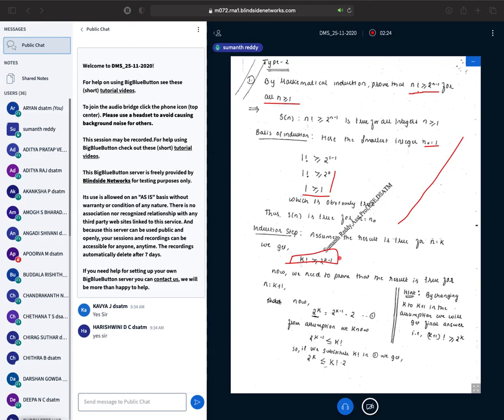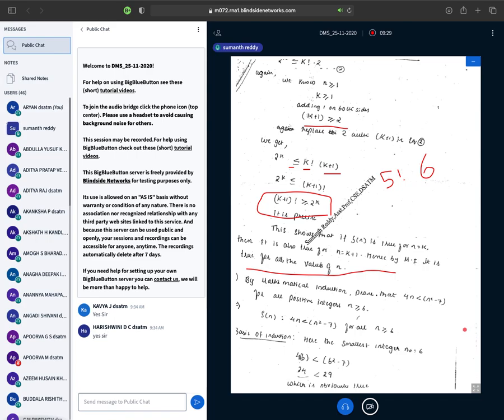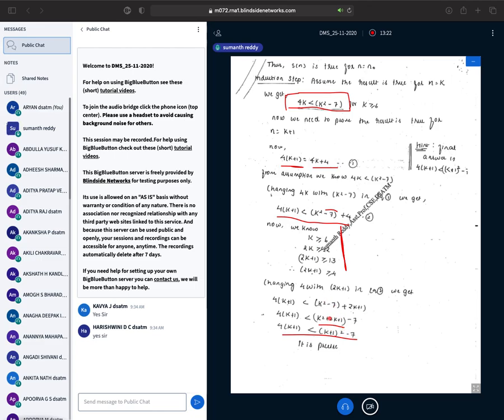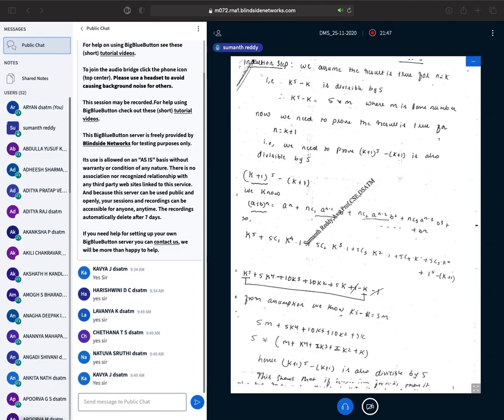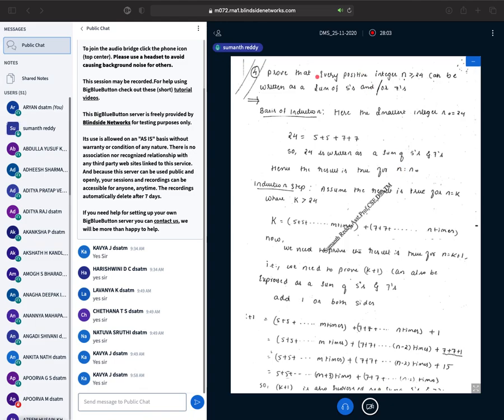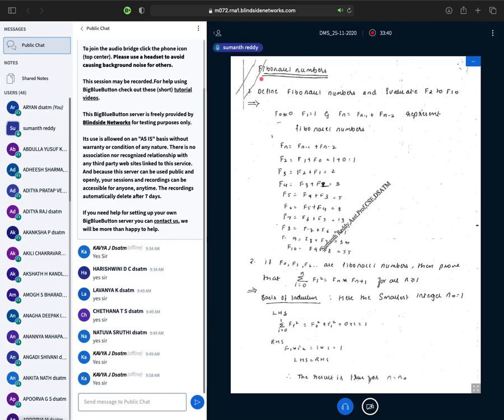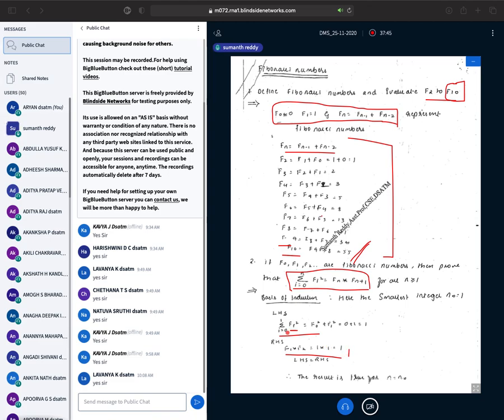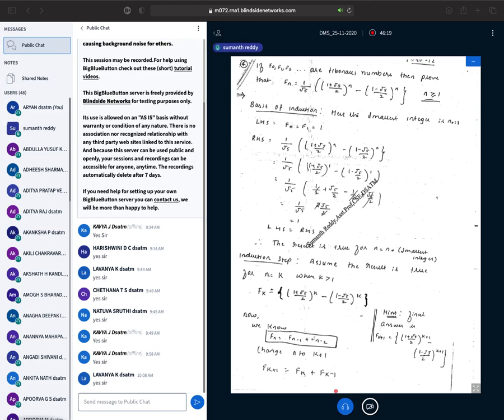DMS 25 Nov